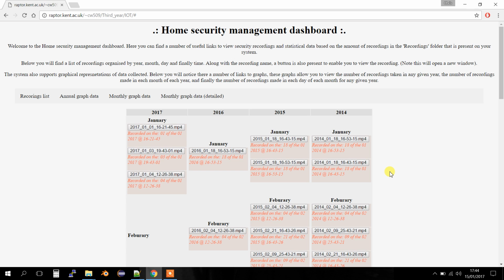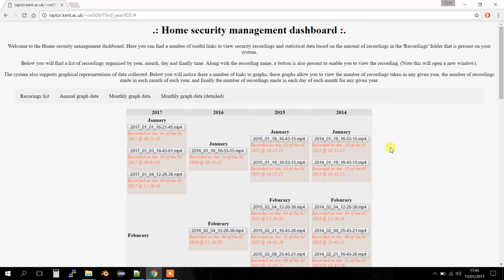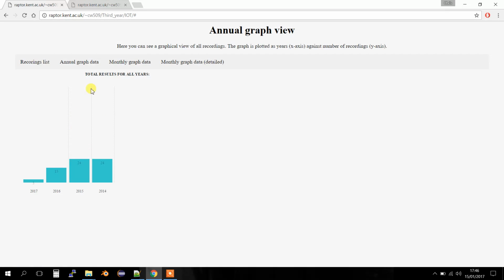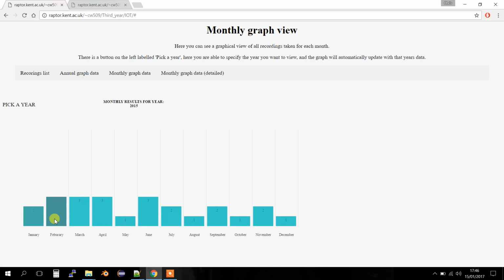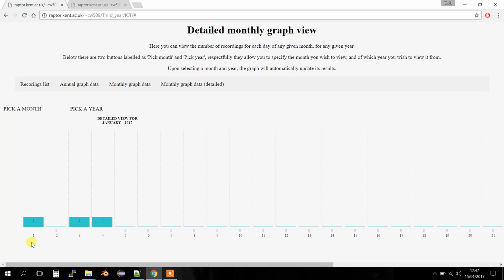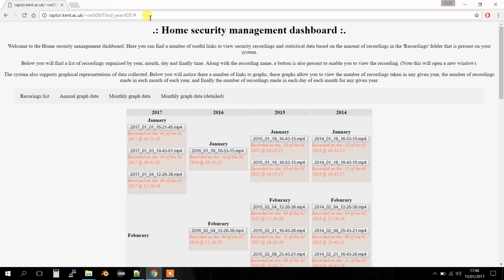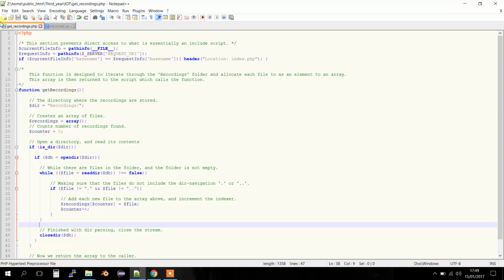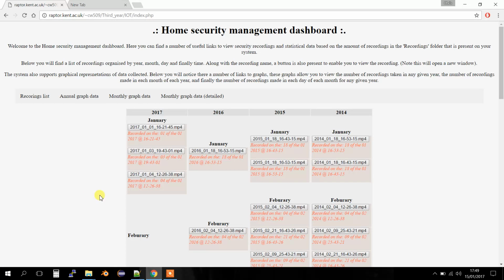IOT A5 Assessment Submission - University of Kent CS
This is the 5th and final submission piece for my IOT (Internet of Things) project at the University of Kent. This video documents the web 'front-end' I have developed that works alongside the hardware implementation documented in the 'A4' video.

The front-end includes a list of all recordings made, as well as the ability to watch each recording. The front-end also supports graphical representations of data such as number of recordings made in a certain year, number of recordings made in a certain month of a certain year, and finally number of recordings made on a certain day of a certain month in a certain year.